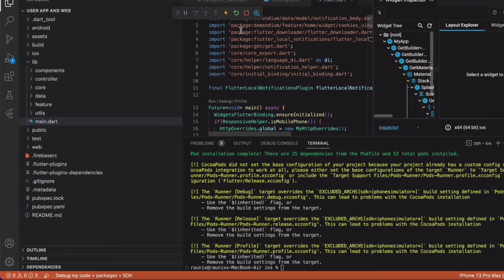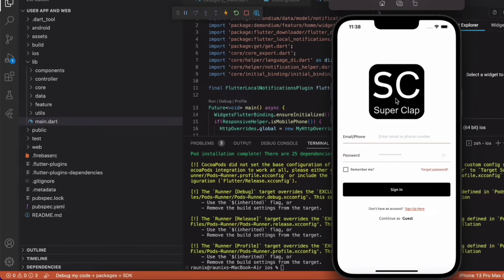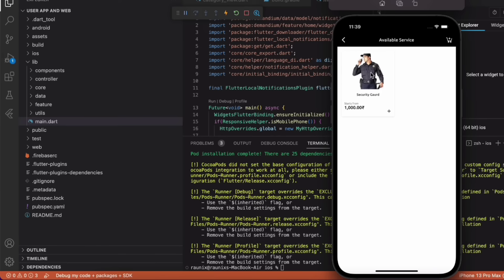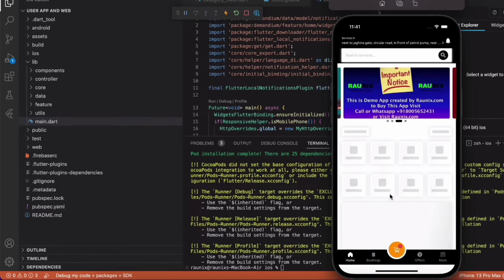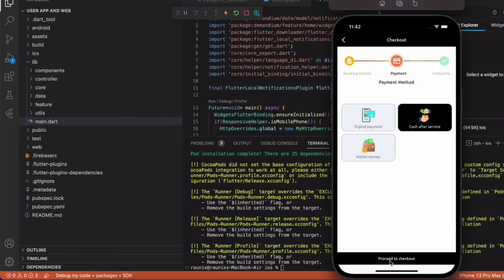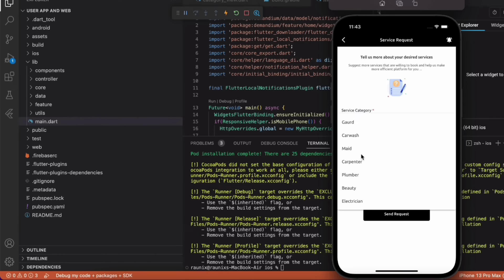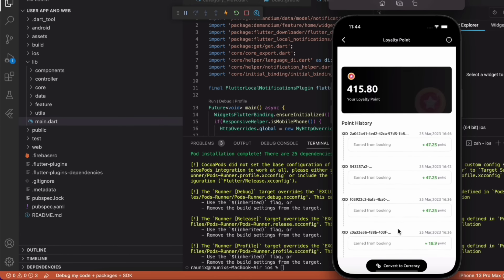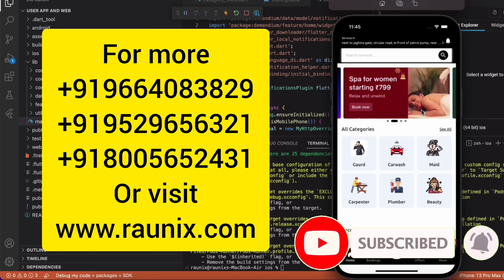How to make urbanclap clone | how to make app like urbanclap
Are you looking for a way to create a clone of UrbanClap but without all the hassle? Look no further! In this video, we'll show you how to make an app that looks and works just like UrbanClap.

UrbanClap is one of the most popular crowd-sourcing apps on the market, and with this clone you'll be able to reproduce the same success and reach that the original has achieved. This video is a must-watch if you're looking to take your social media strategy to the next level!

 on demand service booking app,
urbanclap clone,
home service booking app like urbanclap,
how to make urbanclap clone,
how to make app like urbanclap,
how to make clone of urbanclap,
urbanclap clone,
clone app,
service booking appp like urbanclap,
ac service booking app like urbanclap,
service booking app like urbanclap,
professional services booking app,
how to make service booking app,
urbanclap clone app source code,
how to make service booking app for free,
make urbanclap clone app,
create service booking android app,
make service booking app,
how to make on-demand service booking app like urban clap,
on-demand service booking app like urban clap,
urbanclap clone developer,
how to make service booking app like urbanclap,
how to build app like urbanclap,
urbanclap clone 2023,
urbanclap clone android app,
urbanclap clone codecanyon,
on demand service app development,
urbanclap clone app sourse code,
make service booking android app,
how to make app,
how to make on demand service app,
how to make home service app,
service booking android app code,
urbanclap app clone,
service booking android app,
make app like urbanclap,
urbanclap,
raunix tech services,
how to create app like urbanclap,
urbanclap clone app,
urbanclap clone source code,
service booking android app free,
service booking app,
how to make app in 2023,
app like urbanclap,
multi service hiring app,
best home service apps,
how to make online booking app,
raunix,
service booking android app sourse code,
build on demand service app,
how to make app withoutcoding,
how to make servicebooking app,
how to create service booking app,
create online service app,
urbanclapclone,
make app,
urban clap,
on demand service app source code,
on demand service app,
urbanclap like app,
app like urban company,
home services app development,
urban company clone,
urban company app clone,
create app like urbanclap,
develop app like urbanclap,
urbanclap like app development,
thumbtack clone,